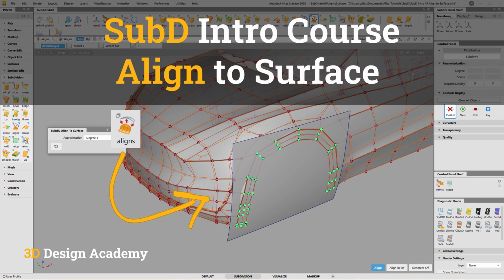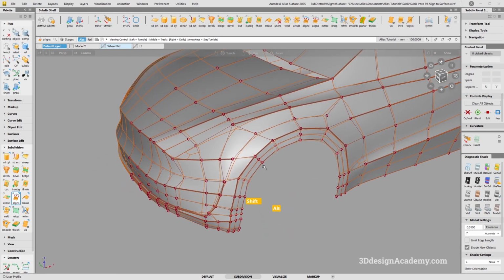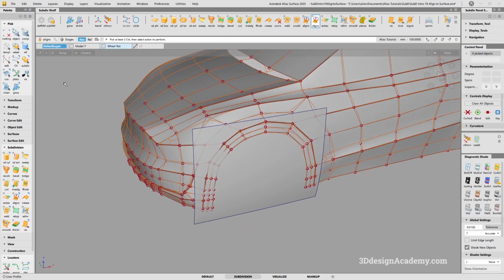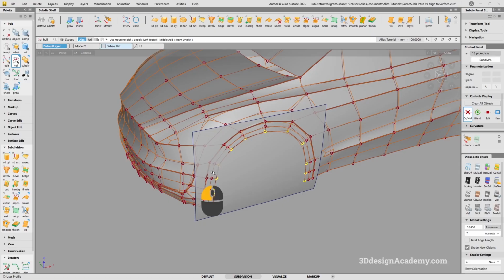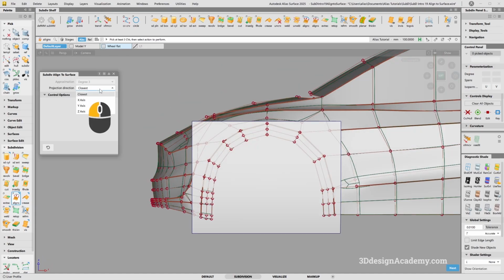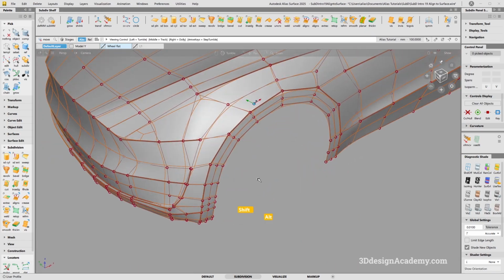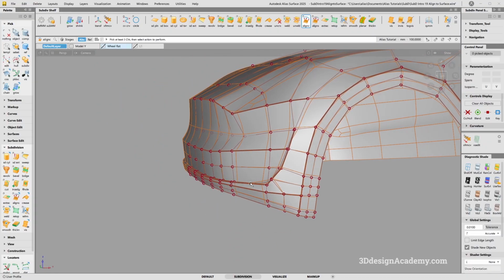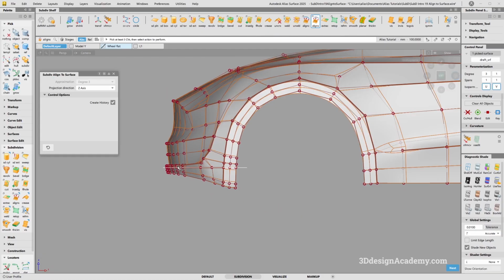Autodesk Alias Tutorials, SubD Intro 19 - Align to Surface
Come and check out the 3D Design Academy website!